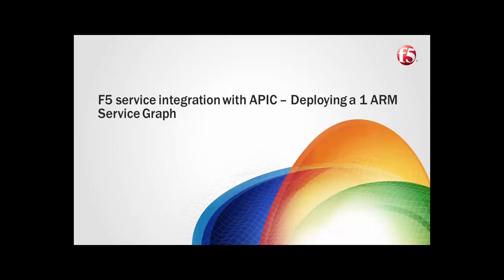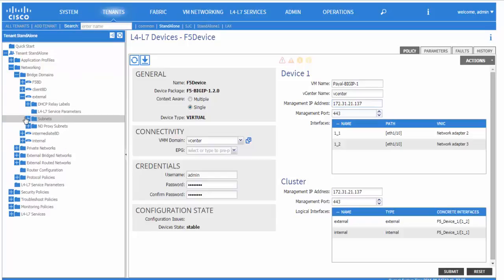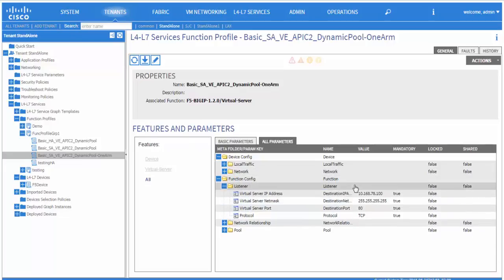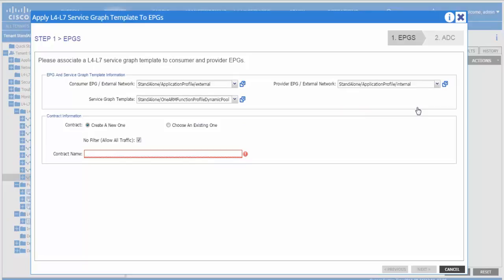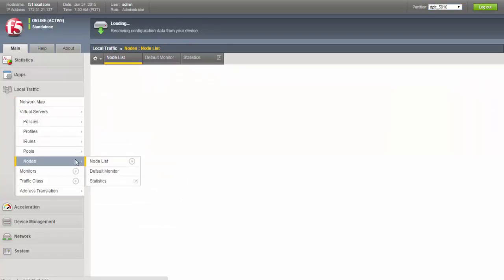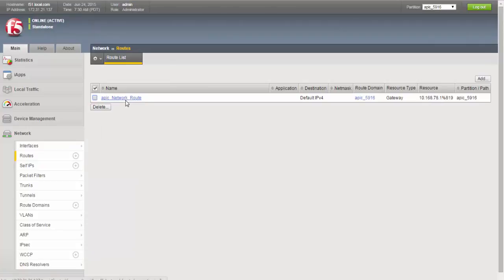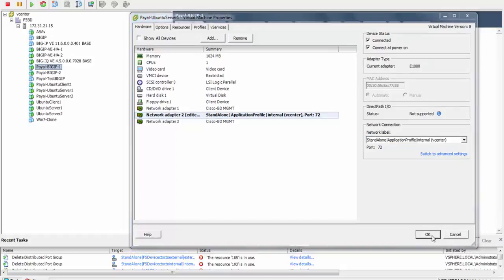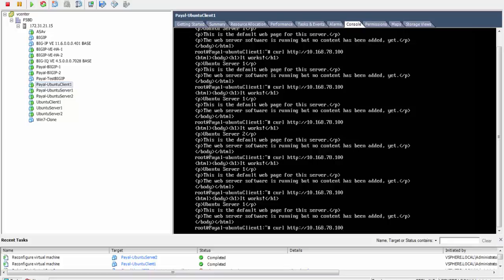1 ARM F5 Node Graph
This video provides a step-by-step guide on deploying a one-arm service graph using F5 integrated with APIC. It covers the initial login to APIC, viewing the Logical Device Cluster, and the necessary configurations for successful deployment. Ideal for network engineers and IT professionals looking to enhance their skills in service graph deployment.